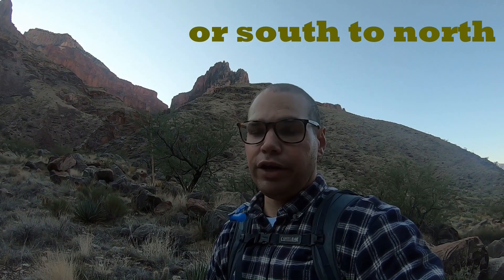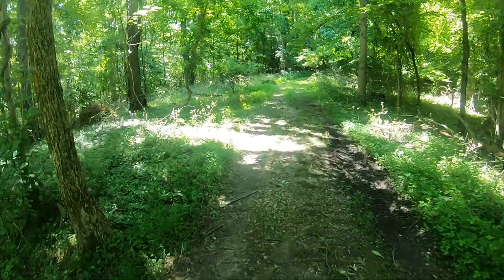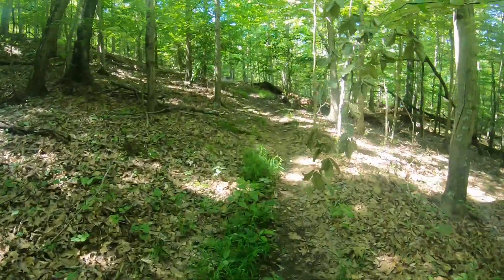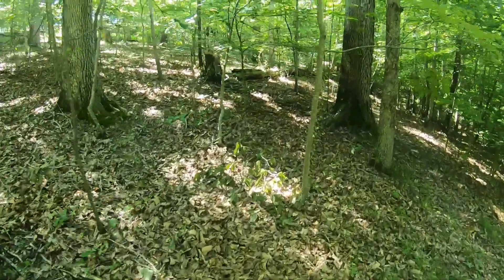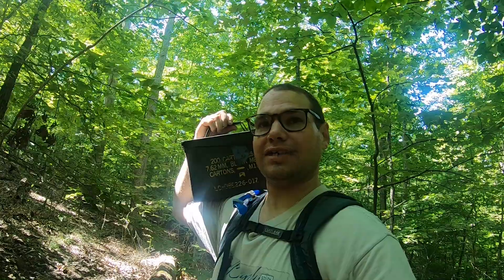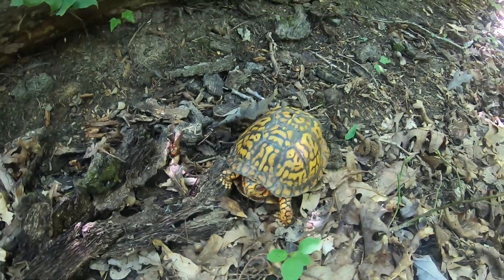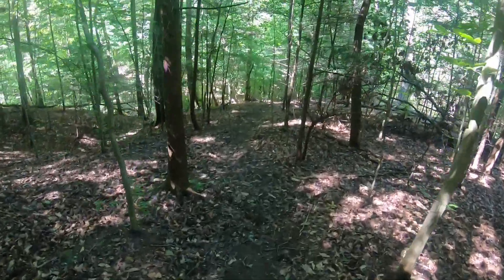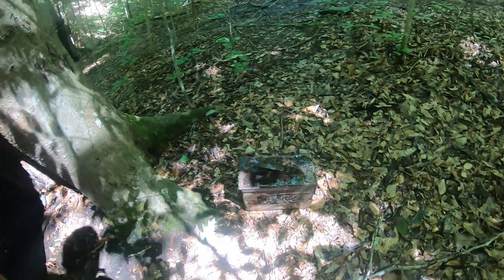Cache Of The Week [2.19] Short West Virginia Hike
The cache of the week series is where I feature one geocache that is unique, challenging or different.  In this video, I'm in West Virginia finishing up my 4th of July road trip.  I'm after two caches that are pre 2007 and both happen to be ammo boxes.